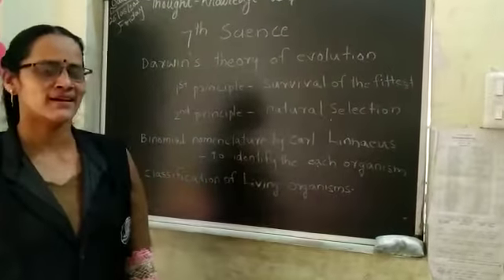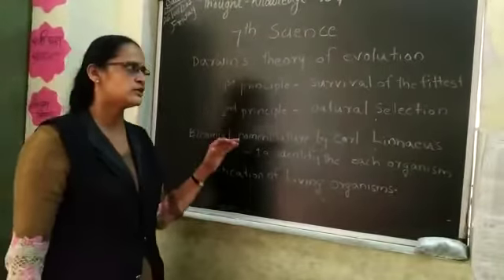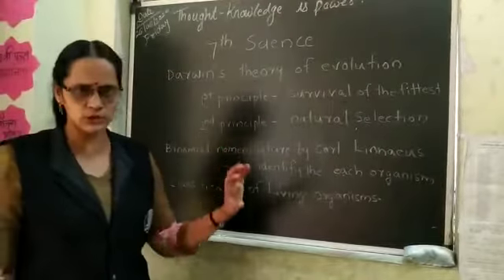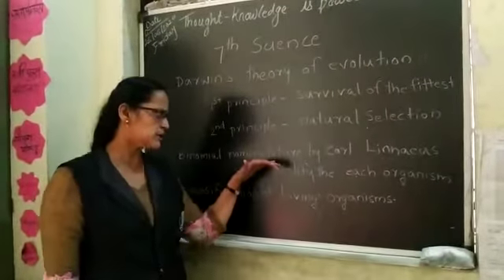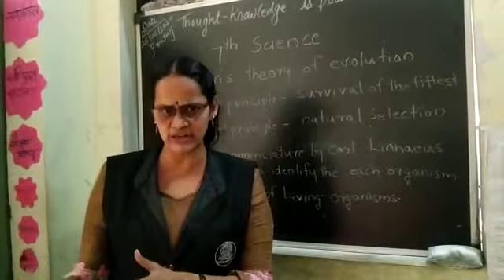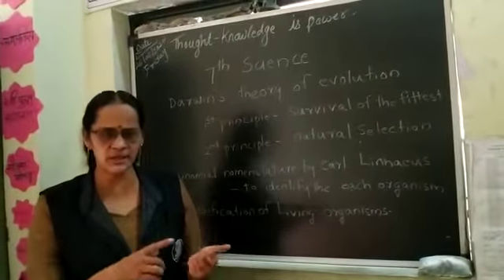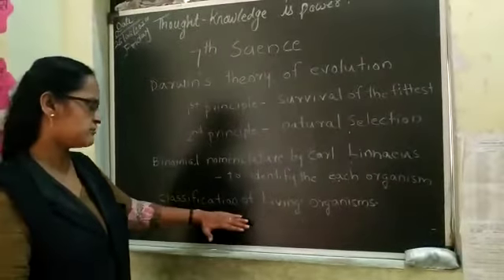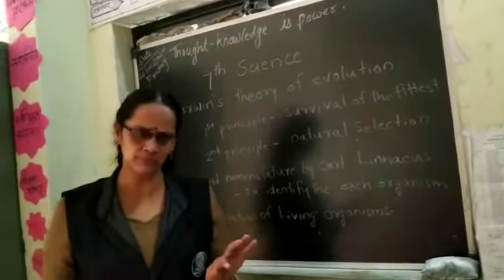7th English medium.sub-Science.video 4